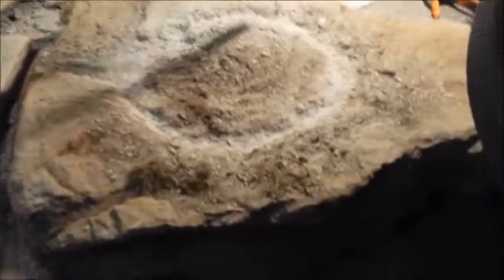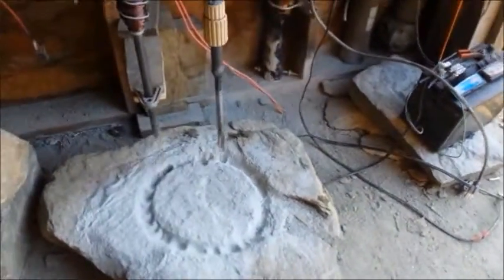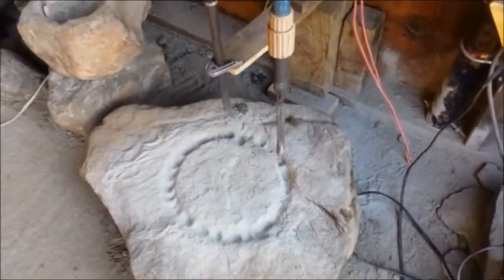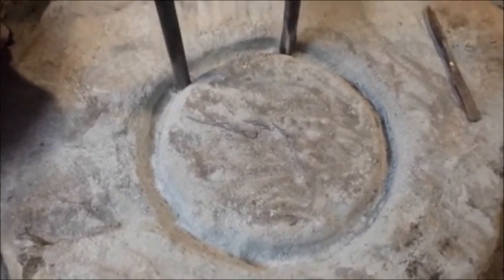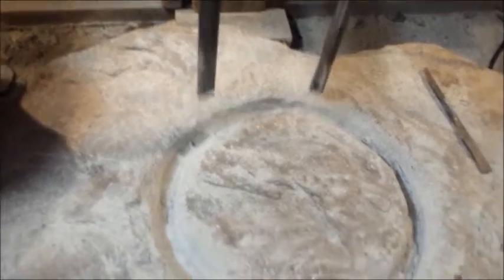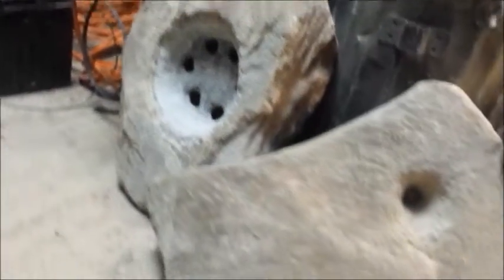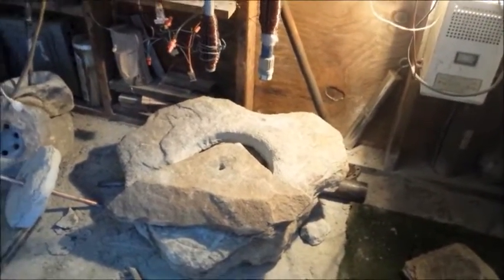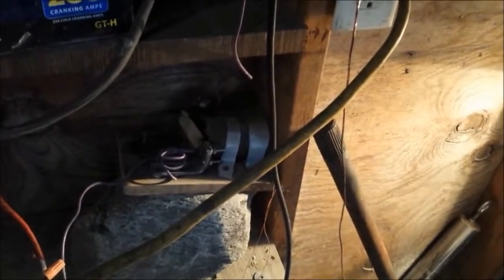Chipping the Obelisk Top in 8 captures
The Top and bottom is Done. Now to erect the obelisk only it will be a tower in my case as I cannot find solid easy chunks of Oolite Vs local hard stone. I will construct a 20 foot tall by 4 x 4 foot stone monument looking sighting tower for our North star.